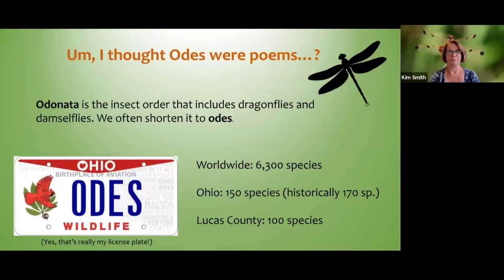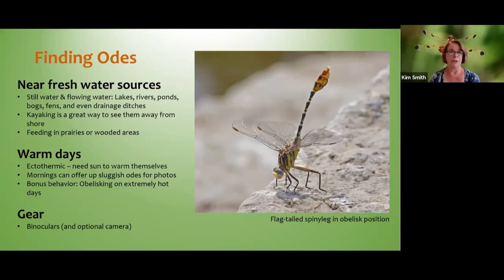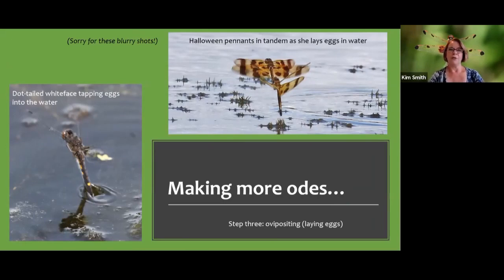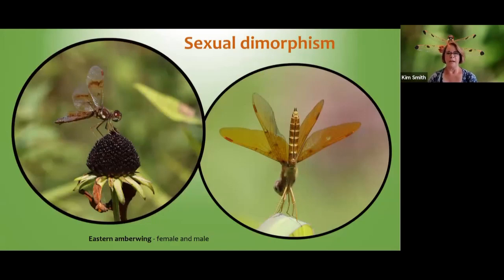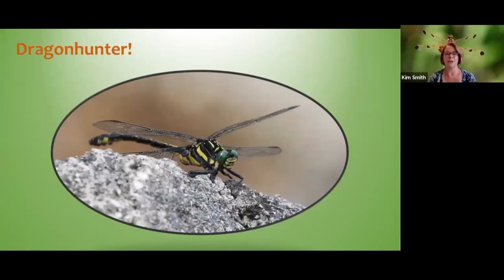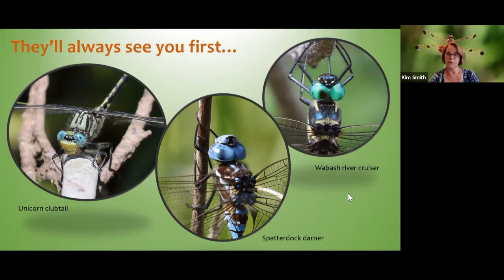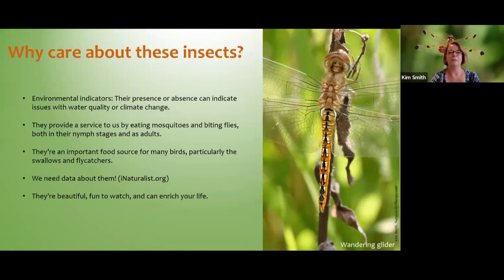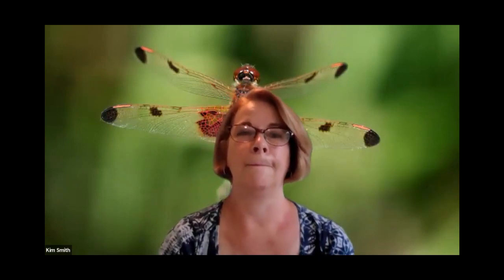Oodles of Odes: Introduction to the Dragonflies of NW Ohio with Kim Smith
You've certainly noticed dragonflies before, but what do you really know about these fascinating insects who have been here for 250 million years? Kim Smith will introduce you to the lives of these beautiful and ferocious predators of water and air, and teach you secrets to help you find and identify them.

Kim Smith is a writer and the founder of a website with the mission of helping people build healthier and more meaningful connections to nature. Using research skills she honed while obtaining her Master's Degree in Library Science, she investigates and writes about a variety of nature topics, with an emphasis on native plants and the insects that feed upon them.

One way she's found to feed her obsession with dragonflies is by working as the lone dragonfly monitor for Metroparks Toledo. She also volunteers for The Nature Conservancy to restore native plants to an adopted land parcel in Ottawa Hills. Kim serves as the Vice President of Toledo Naturalists' Association, and is also on the board of the Wild Ones Oak Openings chapter.

This program is free but donations may be made online to support the Friends of Ottawa National Wildlife Refuge